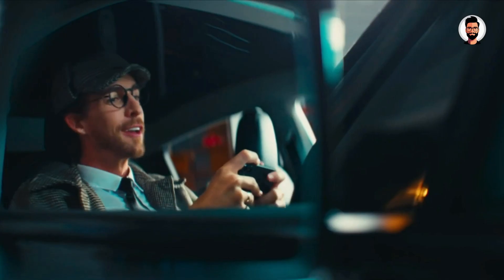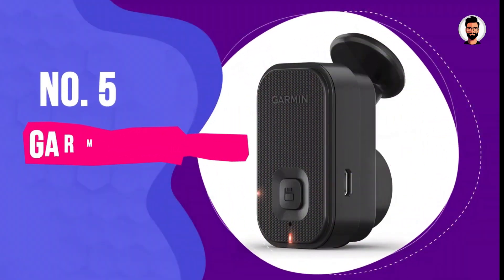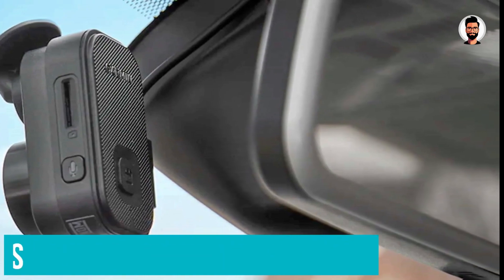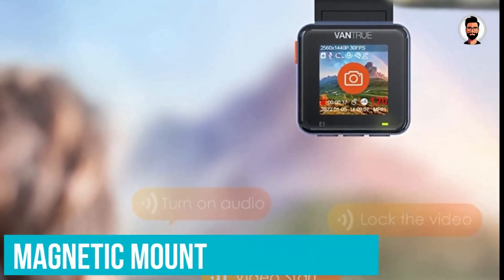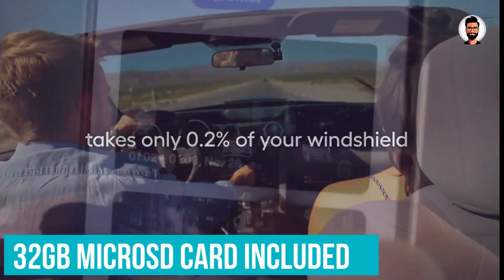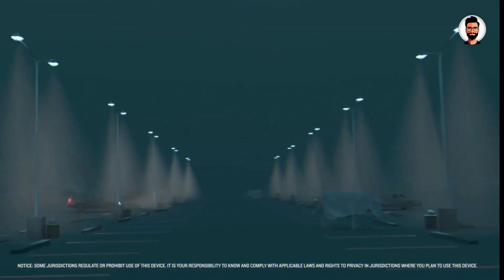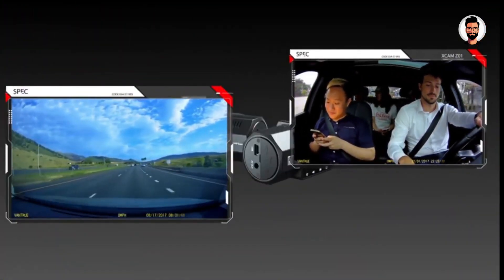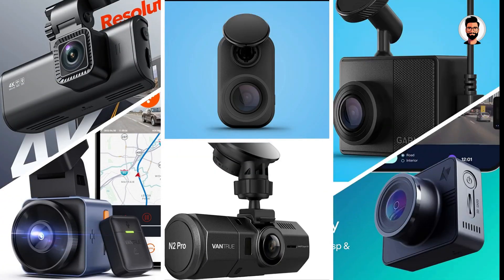Best Dash Cam 2023 [New Winner]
Best Dash Cam 2023. Top 5 Dash Cam 2023.
► 6. REDTIGER 4K Dual Dash Cam
► 5. Garmin Dash Cam Mini 2
► 4. Vantrue E1 Lite
► 3. Nexar Beam GPS Dash Cam
► 2. Garmin Dash Cam 67W
► 1. Vantrue N2 Pro

Looking for the best dash cam of 2023? You're in the right place! In this comprehensive review and comparison video, we dive into the top 5 dash cams that are worth every penny. Whether you're a rideshare driver, a trucker, or simply a car owner, finding the right dash cam can provide peace of mind and crucial evidence. We'll cover the best-selling options on Amazon, budget-friendly picks, and those packed with features that are truly worth the investment.

🚗 Best Dash Cams to Buy on Amazon: Get the lowdown on the best deals and budget-friendly options that won't break the bank but still deliver outstanding performance. We'll guide you through the ones that are truly worth the money.

🌙 Night Vision & Resolution: Discover the models with exceptional night vision capabilities that ensure clear footage even in low-light conditions. Plus, we'll break down the resolution options for those crystal-clear images.

🔌 Easy Installation & App Integration: Worried about installation? We've got you covered. Learn about the dash cams that offer easy installation and seamless app integration for remote monitoring and playback.

🚖 Ideal for Uber, Lyft, and Taxi Drivers: If you're a rideshare or taxi driver, we've handpicked dash cams that cater to your unique needs, including those with dual cameras for front and rear view, and advanced features like parking surveillance.

📷 Capture License Plates: We know the importance of being able to read license plates in your footage. We'll highlight the models that excel at capturing these crucial details.

⚙️ Battery Powered & Parking Mode: Find out about the options that can run on battery power and those that come with a parking mode feature to safeguard your vehicle when you're not around.

💼 Perfect for Trucks: Truckers, we haven't forgotten about you. Discover the dash cams suitable for trucks and larger vehicles, ensuring you get the coverage you need.

Join us as we uncover the best dash cams of 2023. Whether you need it for safety, evidence, or peace of mind, we've got you covered.